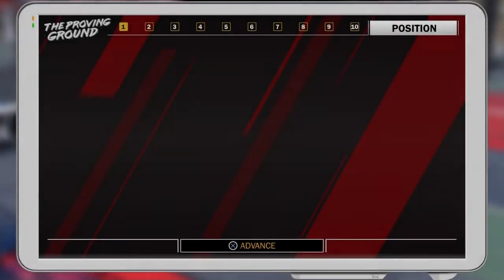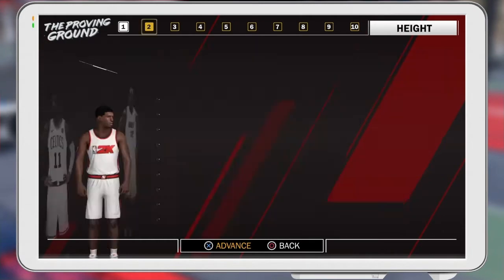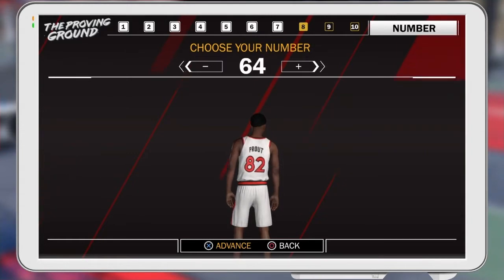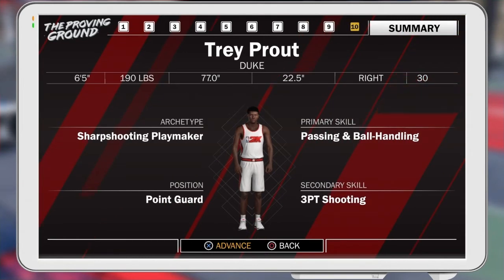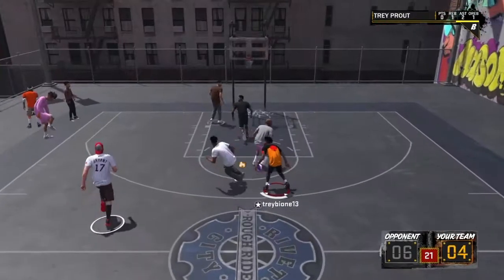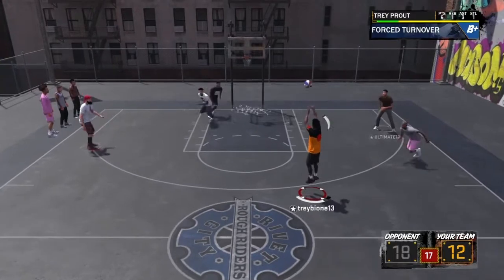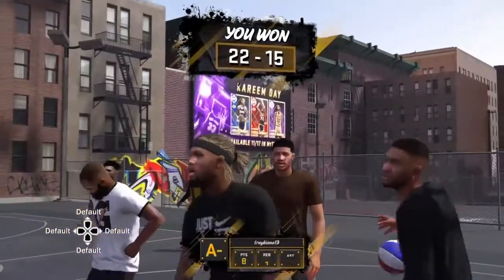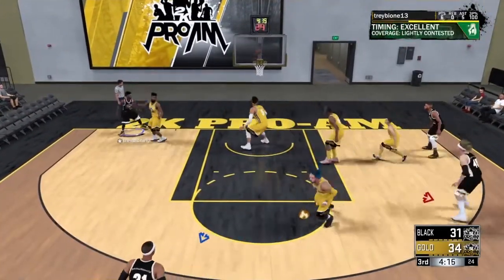NBA 2K18 BEST ISO BUILD REVEALED😱 • DEMI-GOD BUILD IN NBA 2K18 • UNSTOPPABLE DRIBBLE MOVES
The best iso build in NBA 2K18 confirmed! This playshooter is a demi god and it is the most overpowered build after patch 5! Make this build and you won't regret it. Don't waste your VC on any other build in the game.

- NBA 2K18
- NBA 2K18 BEST POINT GUARD BUILD
- NBA 2K18 BEST ISO BUILD
- BEST BUILD IN NBA 2K18
- NBA 2K18 BEST ARCHETYPE FOR PARK
- NBA 2K18 OVERPOWERED BUILDS
- NBA 2K18 OVERPOWERED ARCHETYPES
- NBA 2K18 BEST ARCHETYPES AND BUILDS
- NBA 2K18 HOW TO BREAK ANKLES
- NBA 2K18 HOW TO BREAK ANKLES EVERY TIME
- NBA 2K18 BEST ANKLE BREAKER MOVES
- NBA 2K18 BEST DRIBBLE MOVE TUTORIAL

Best build in 2k18, Greek Freak build, Demigod build, Porzingis build,Patch 5, Patch 5 broke 2k18, nba 2k18 funny moments, Most overpowered build in 2k18, Best dribble pullup in 2k18, Stephen Curry build, nba 2k18 best stephen curry build, Best iso build, best iso build after patch 5, best iso build in 2k18, Never miss a dribbble pullup again, 2k18 green release glitch, new shot meter, blue light jumpshot 100% more greens, solluminati is scared of cashnasty, chris smoove is the goat, i have the best dribble moves in nba 2k18, prettyboyfredo fake pranks, Nadexe Mt. Dew Tourney, best speed boosting build, wettest custom jumpshot ever, best jumpshot in nba 2k18, how to shot from limitless range in nba 2k18, dribble move tutorial, teleport hopstep tutorial, 100 game win streak, hankdatank25 dribble tutorial. hall court shot contest, best build in nba 2k18, demi god build nba 2k18, highest rep in nba 2k18, nba 2k18 playground, nba 2k18 the neighborhood, gento, nba 2k18 prelude gameplay, 1v1 wager, nba 2k18 vc glitch, nba 2k18 animation glitch, LSK, ipodkingcarter, hankdatank drops off LSK, best speed boosting player build, patch 4 nba 2k18, best player build for slasher, annoying tv nba 2k18, dont by vc, proof 2k18 is broken, best demigod sharpshooter build, animation glitch, animation glitch 2k18, dr 2k slasher gawd, biggest clout chaser ever, orlandoinchicago, orlandoinchicago 1st legend, lamonsta, geesice highest rep, geesice 97 overall, nba 2k18 news, Mt. Dew Tourney, I won the Mt. Dew Tourney, Most unguardable build, 2k18 hotspots glitch,lamelo ball, lamelo ball at the park, demigod glitch, demigod glitch tutorial